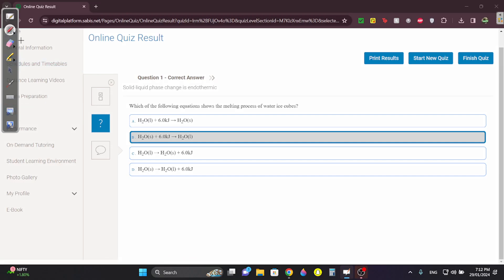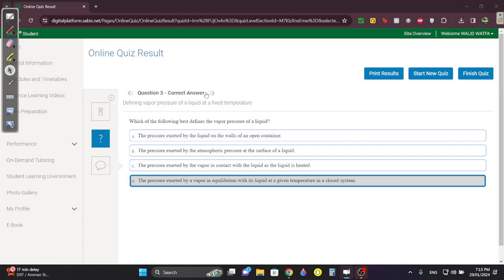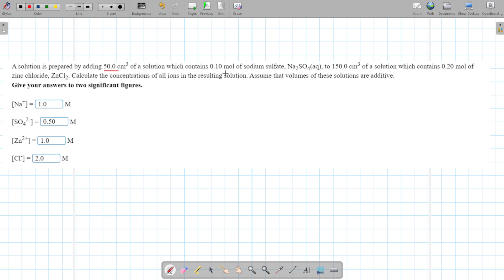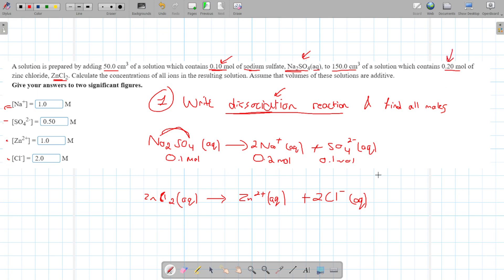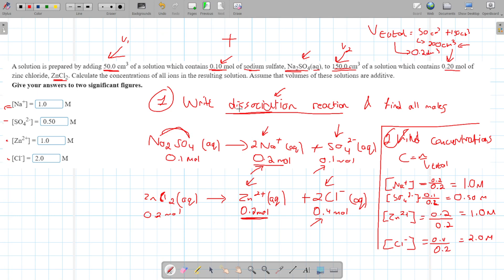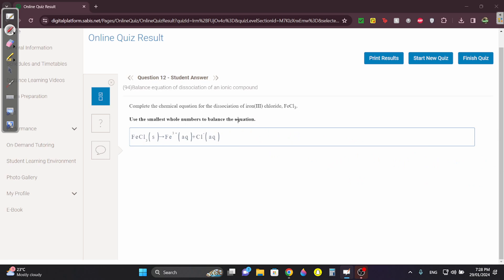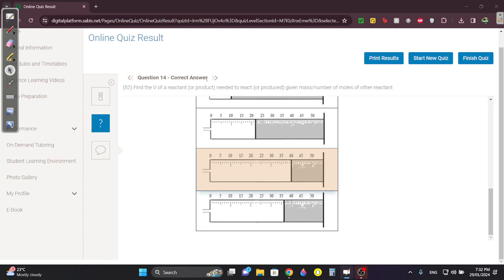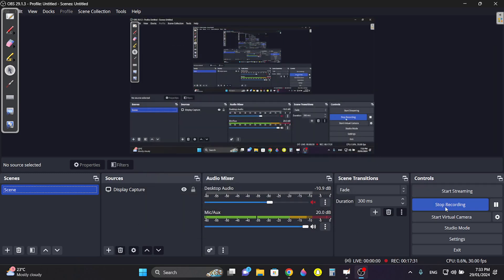T2 Wk5 Chemistry CA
Finding Concentration of Ions without limiting reagants: 4:35